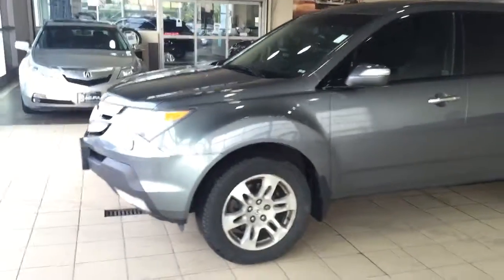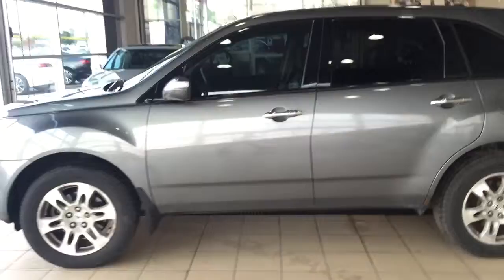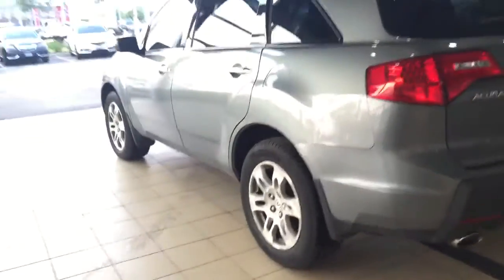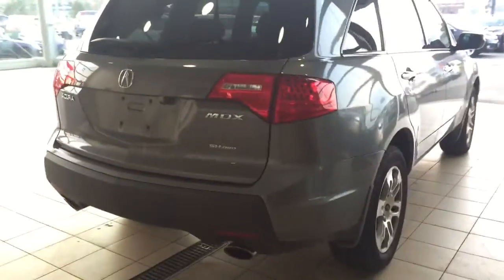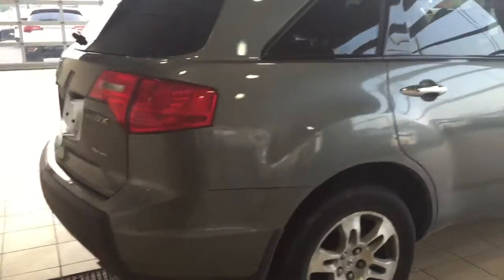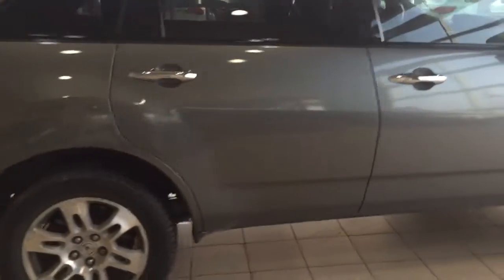2008 Acura MDX with Navi